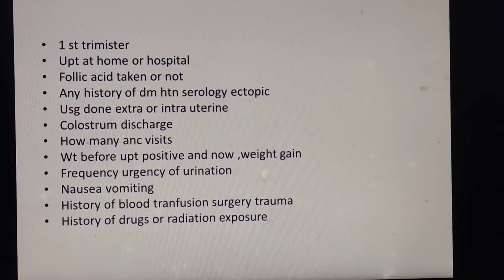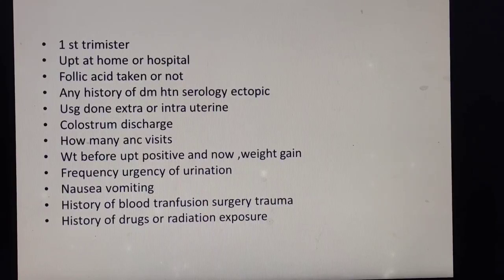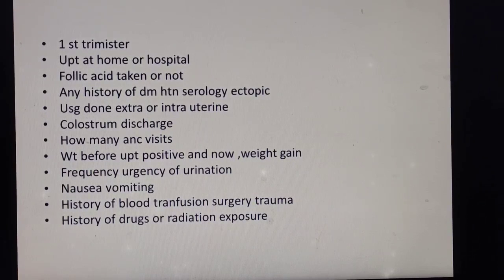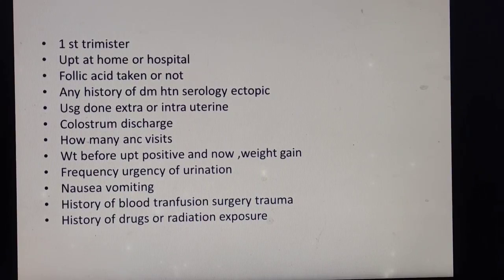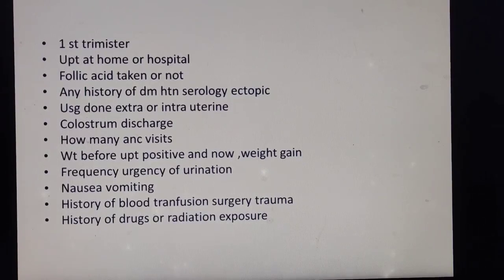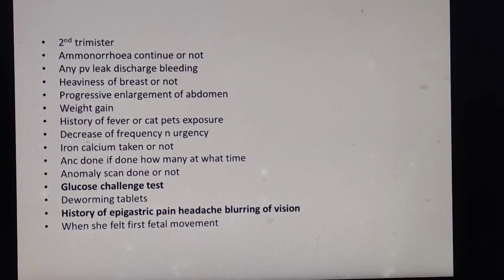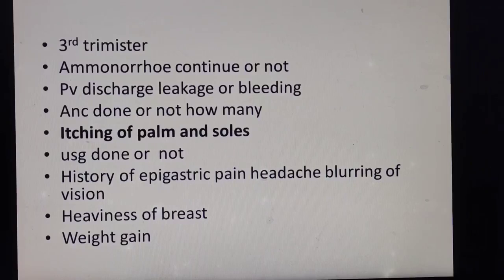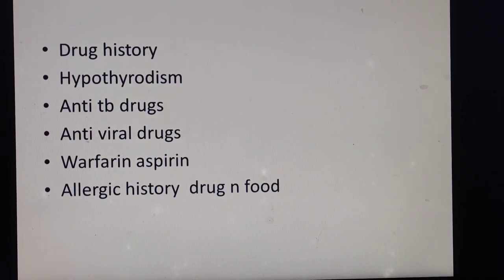History taking of ante natal case gyne and OBS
This is the basic ideas how to take a history in a case of anti natal case
what are the things to be asked in each trimester